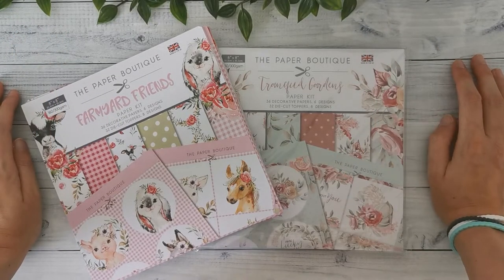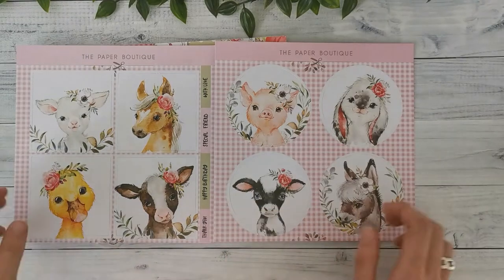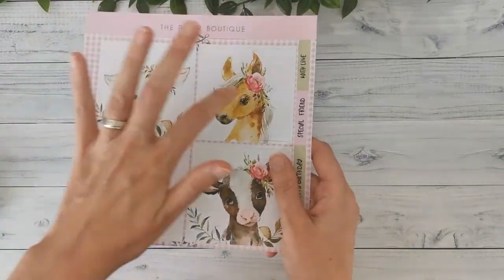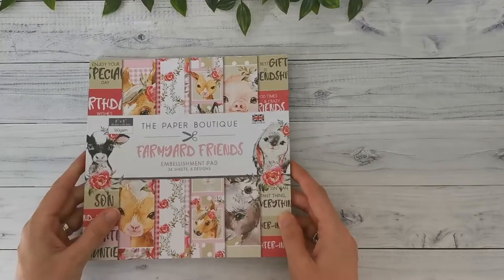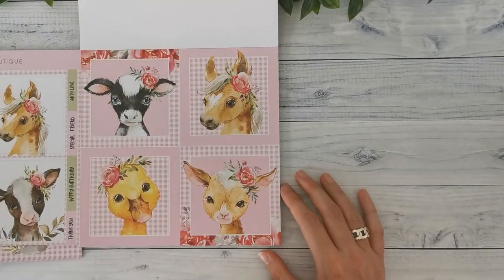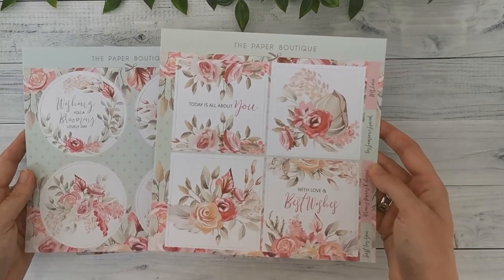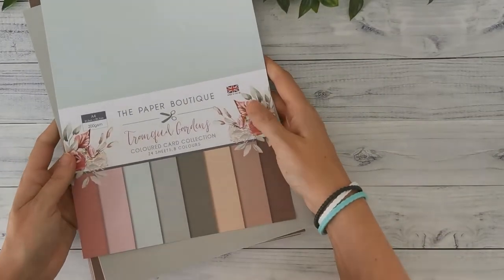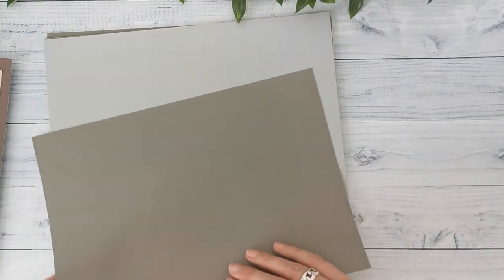Haul#1 - The paper boutique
In this video I show you two paper collections by "the paper boutique". I've got the "Farmyard friends" collection and the "Tranquil gardens" collection.